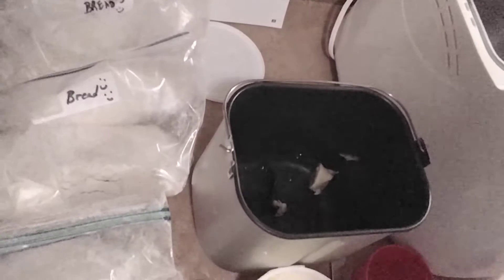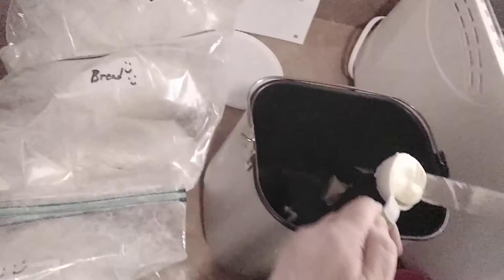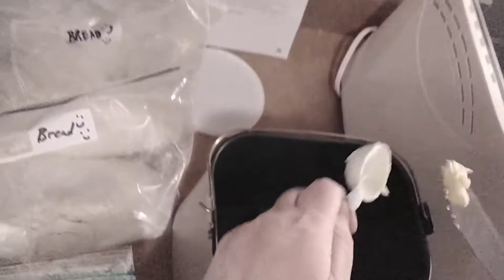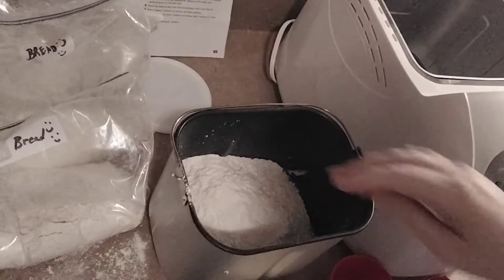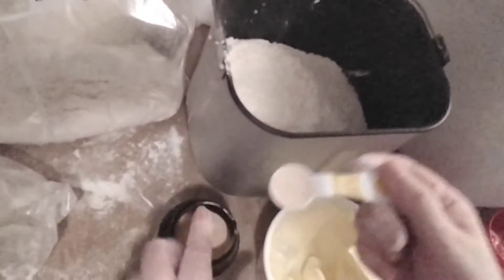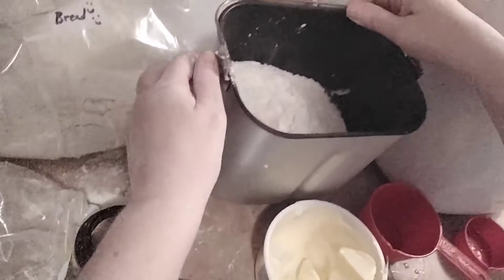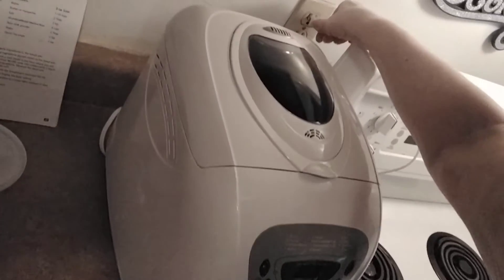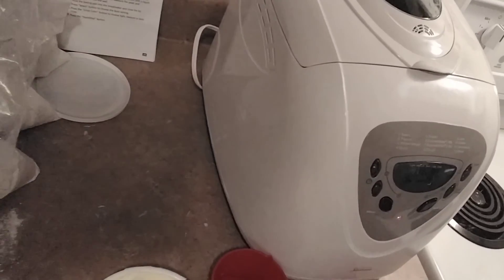Bread! bread CookingWithAilsa!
Bread making made simple! bread breadmaking baking BakingBread breadmachine breadmaker CookingWithAilsa! Yay! Yum! video 2